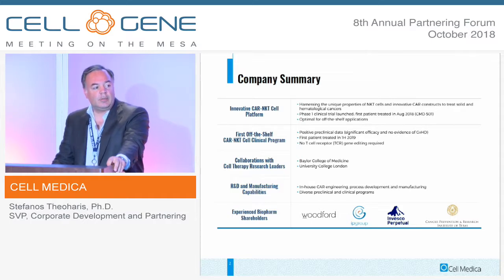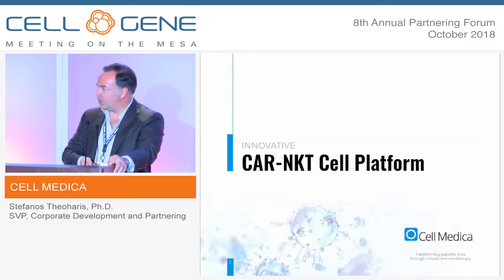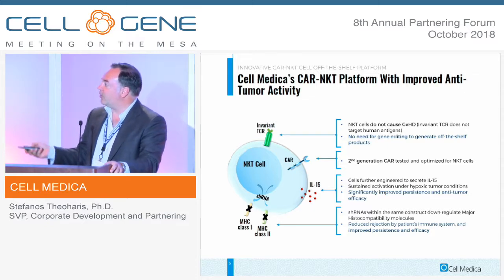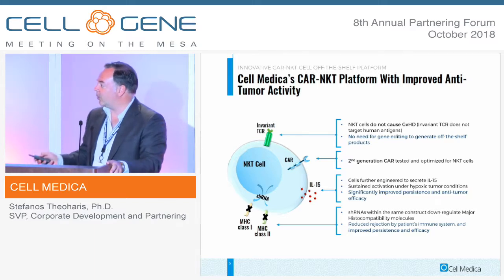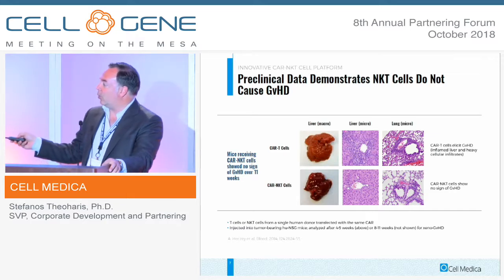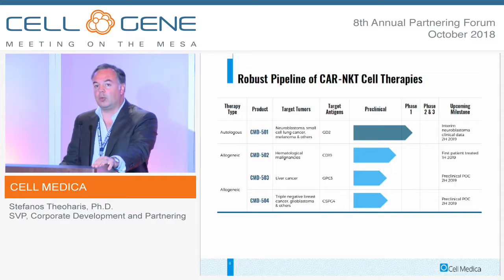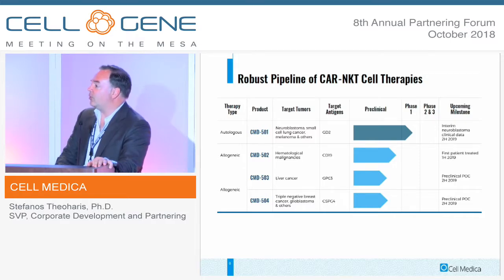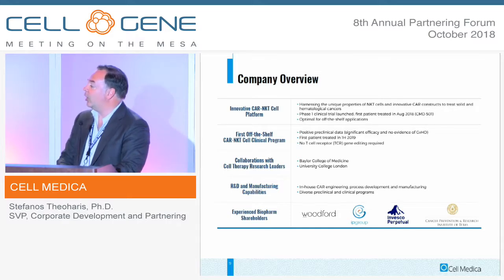Cell Medica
Stefanos Theoharis, Ph.D., SVP, Corporate Development and Partnering
London, UK
(Private)

Cell Medica is committed to improving patients’ lives through the significant therapeutic potential of cellular immunotherapy. The company’s approach is to apply innovative technologies with the aim of improving the treatment of cancer and immune reconstitution following hematopoietic stem cell transplant. Cell Medica has developed a business platform that has positioned the company as a leader in the manufacture and commercialization of cellular products. The company collaborates with leading academic institutions to turn early stage innovations into medicinal products. Cell Medica’s highly dedicated team embraces the challenges that the field of cellular therapies presents. With patient benefits at the forefront of their activities, the company has overcome the considerable challenges through collaboration and the will to succeed.